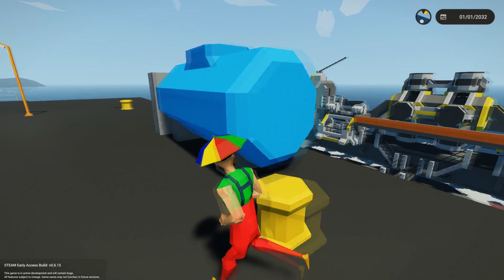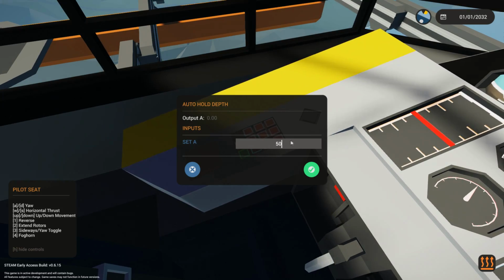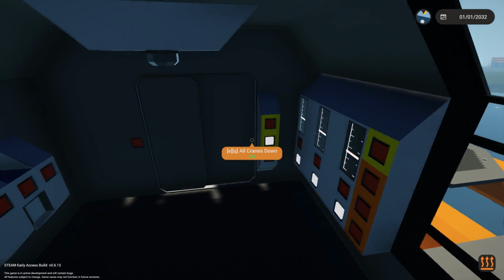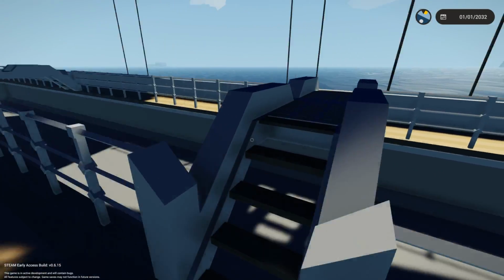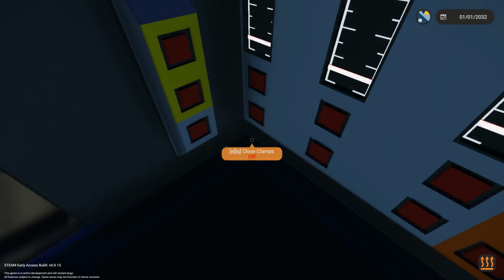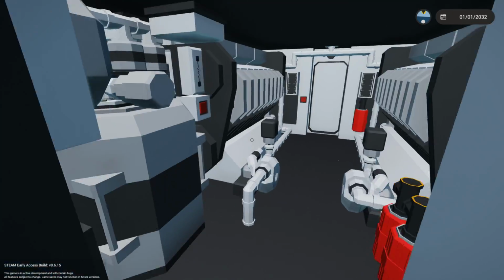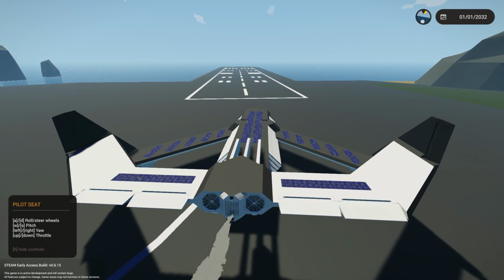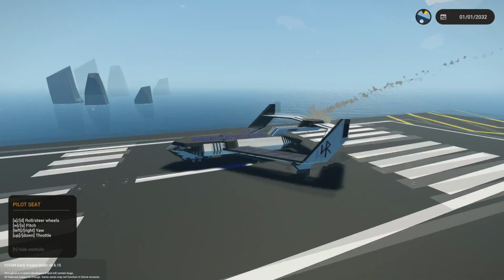I Moved A Giant Ship By Air And Destroyed Myself - Giant Flying Vehicles - Stormworks Gameplay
Welcome back to Stormworks! Today we're checking out a giant sky crane that can move even the largest of ships and a futuristic plane that is extremely fast.